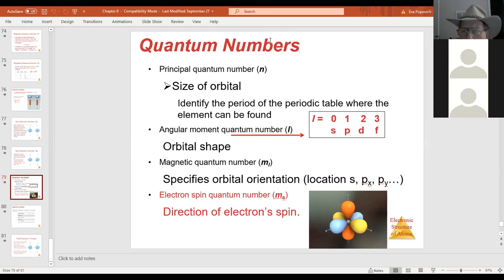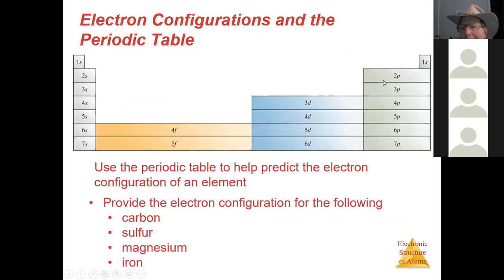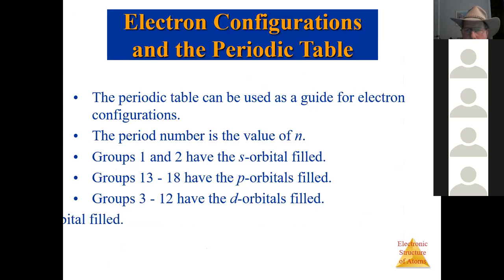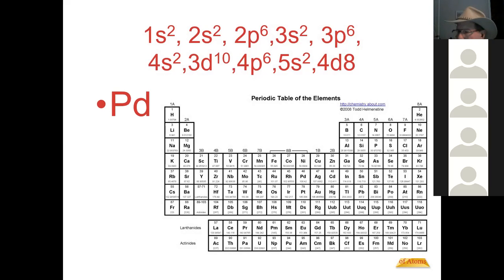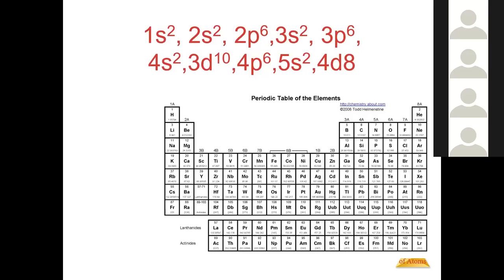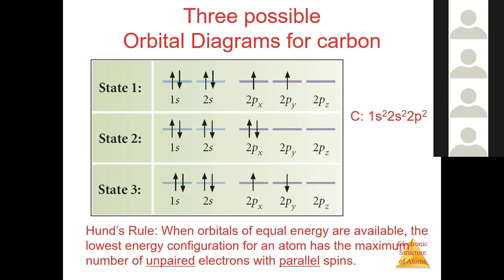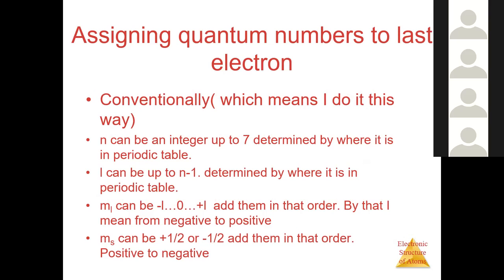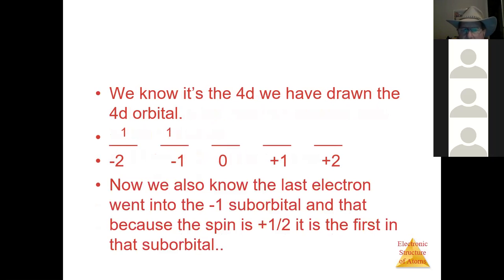October 29 Evening class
Electron configuration
orbital diagram
Quantum numbers